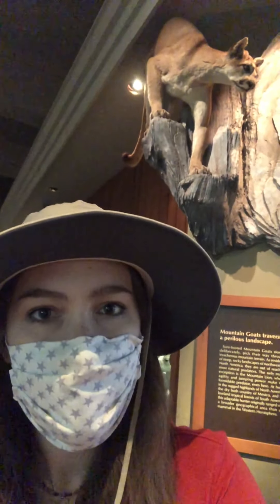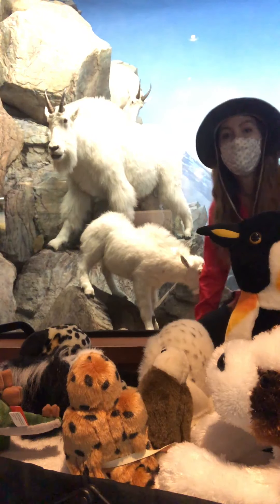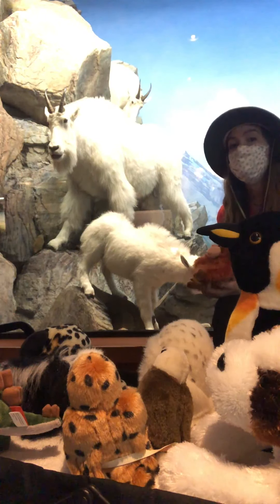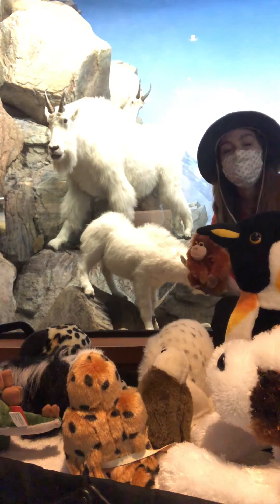Stuffed Animal Safari - Mountain Goats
Museum Educator Leslie takes the safari crew up into the mountains to check out Mountain Goats in their habitat!